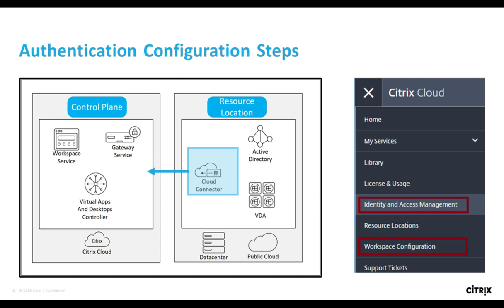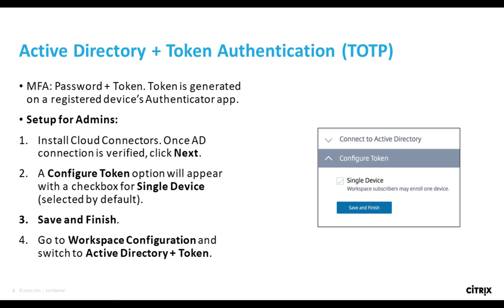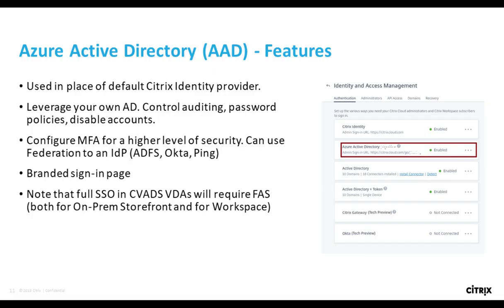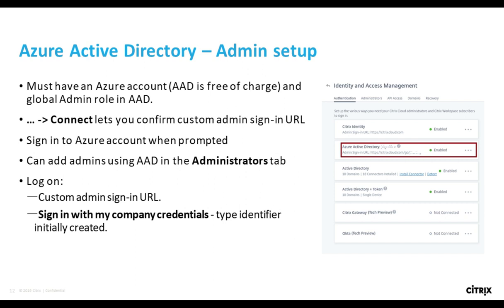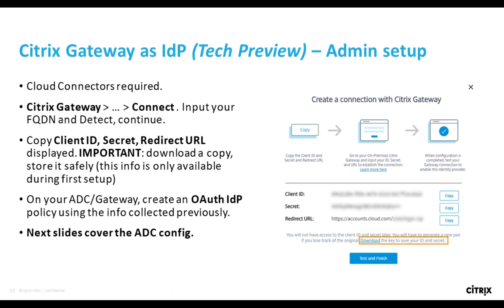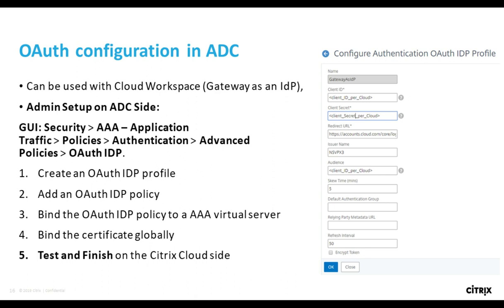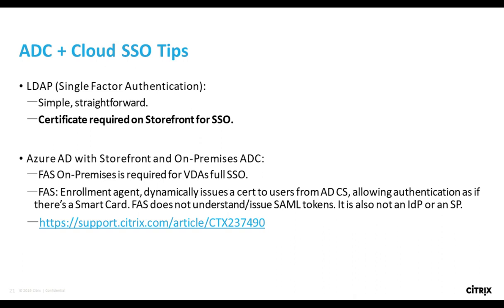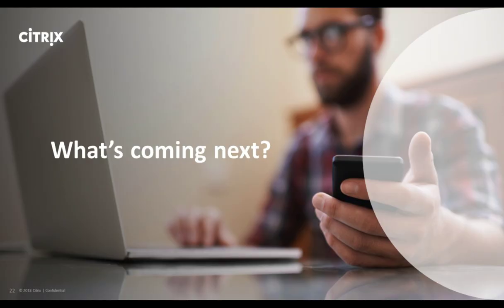August ACE: Authentication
August ACE (Ask the Cloud Experts) Meetup: Authentication